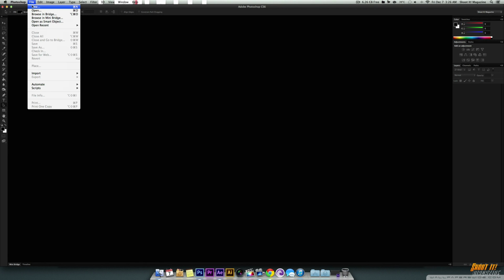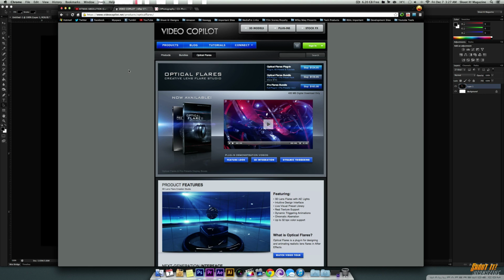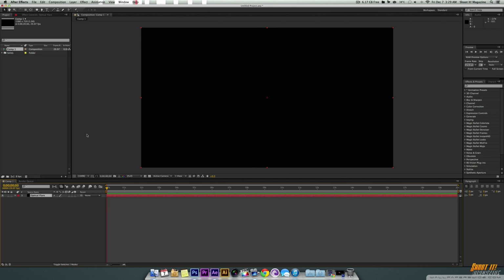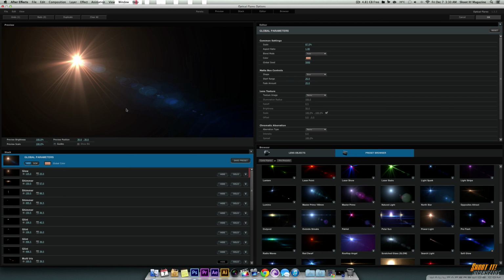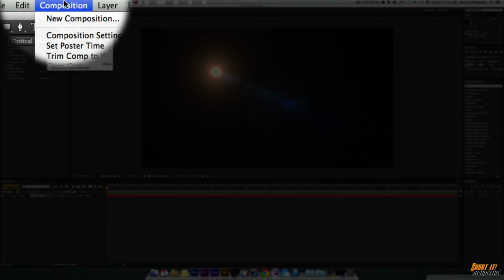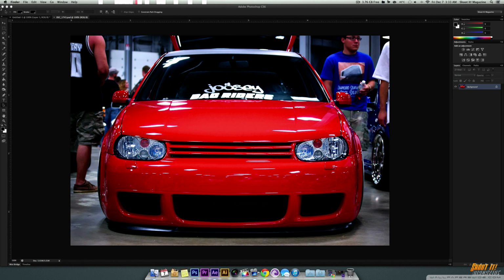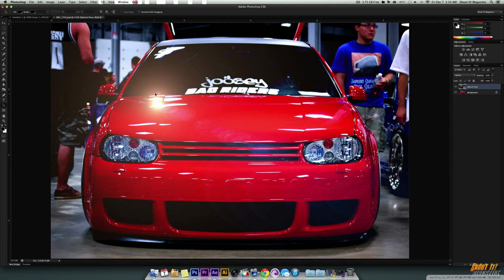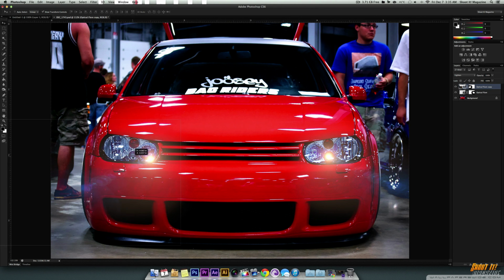CS6 Tutorial: How to Apply Realistic Flares to an Image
Hey Guys,
This is a Requested Tutorial. In this video I will be teaching you guys how to apply realistic flares to your images using Adobe After Effects & Photoshop CS6.